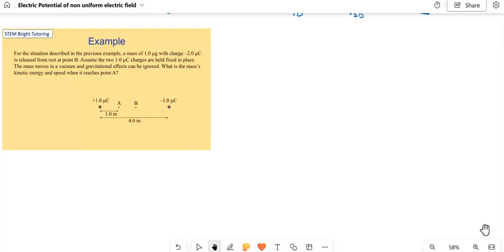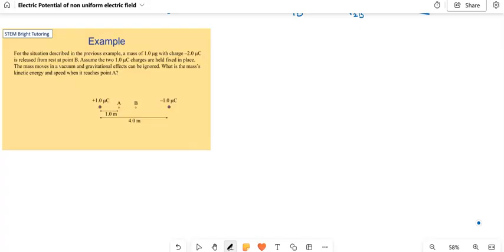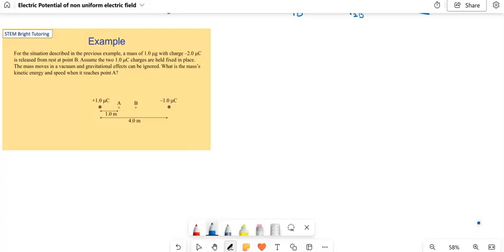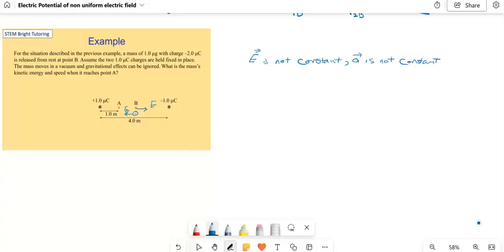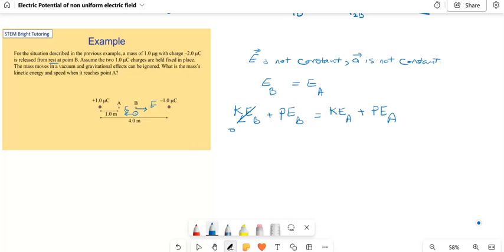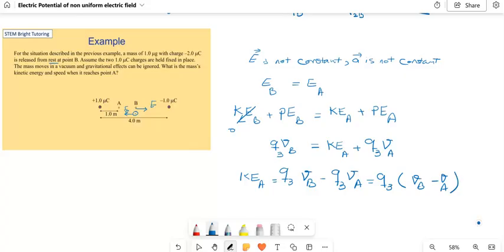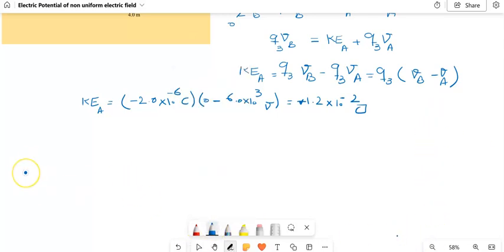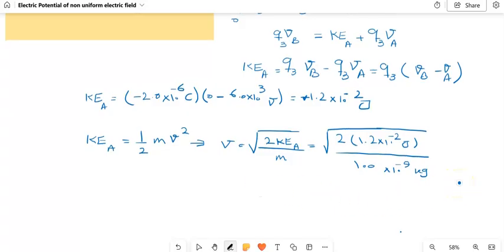Electric Potential of Non Uniform electric field - Example 2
Electric potential of a single charge particle.